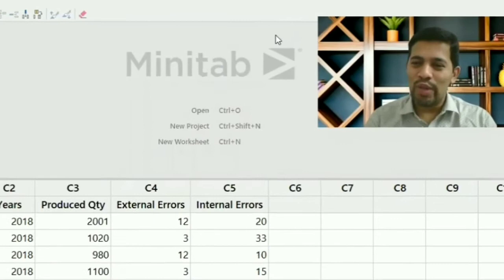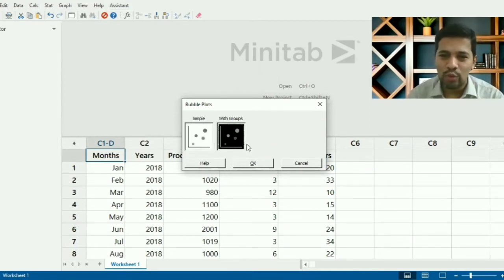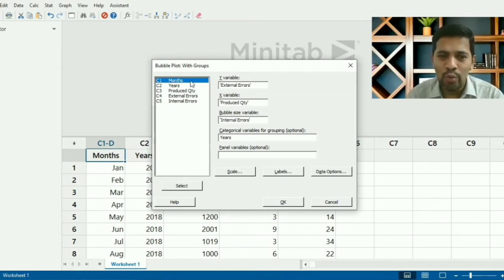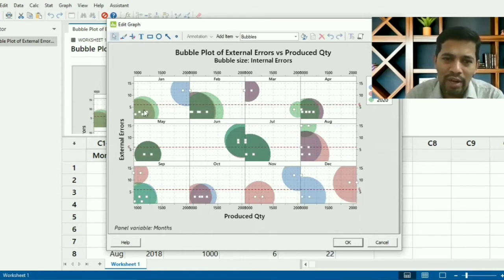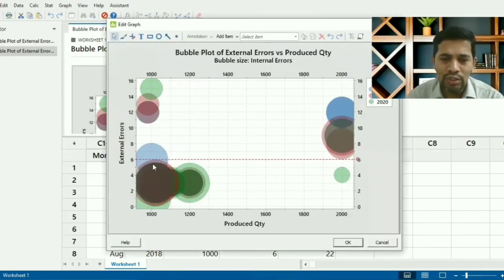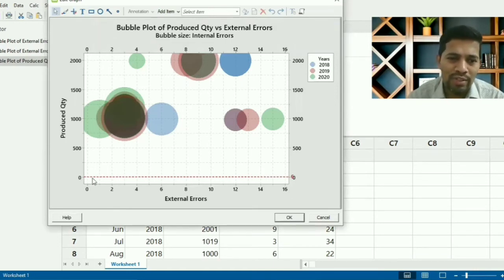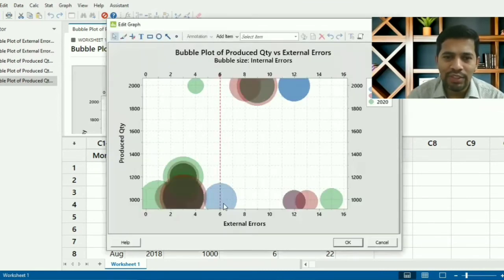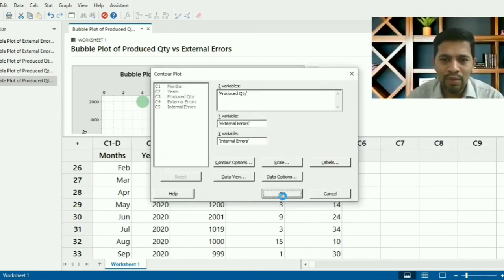Visualizing Multi-Variable Functions with Contour Plot and Bubble Plot|Step by step demo in Minitab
1.Minitab --- Graph --Bubble Chart (when three variables X, Y and Z) with Panel Review
2.Minitab -- Graph --Contour Plot when three variables X, Y and Z) with Panel Review
Function F3 press : Clears off the existing info and creates NEW entry
The above steps for navigations

Lean Six Sigma series, Lesson # 29 brings you a useful content how to plot in Minitab on Contour and Bubble plots

CONNECT:
If you would like to get connected with me: